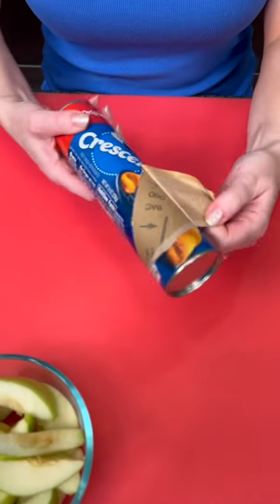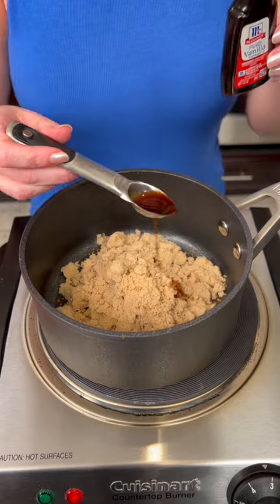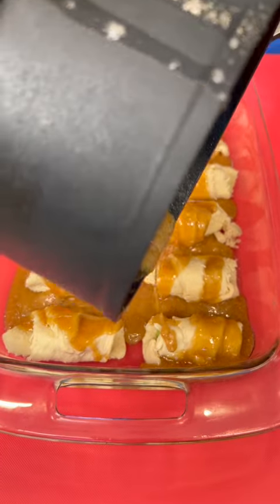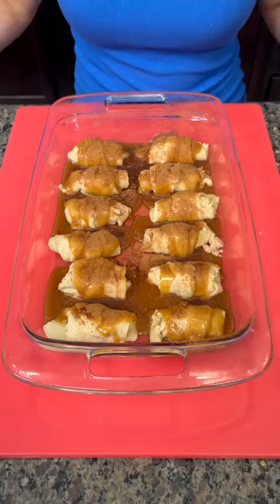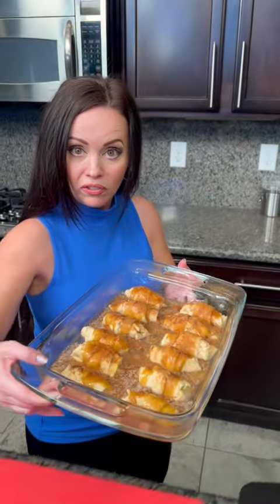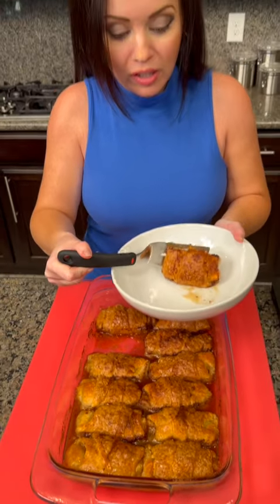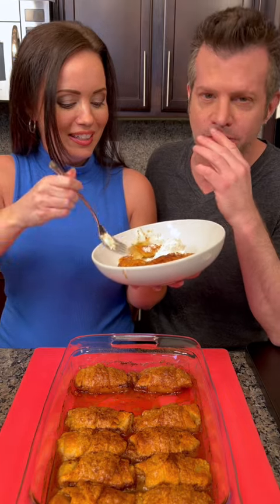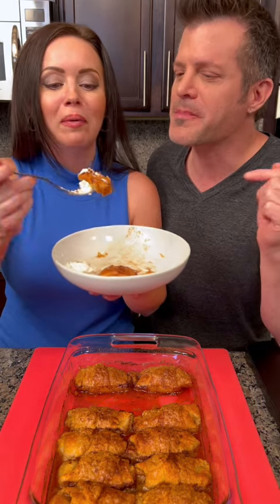This dessert is so good! 🍏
If you like apples, you'll love this one!